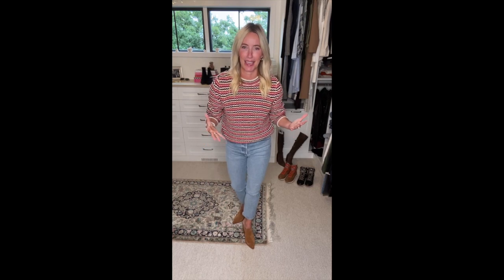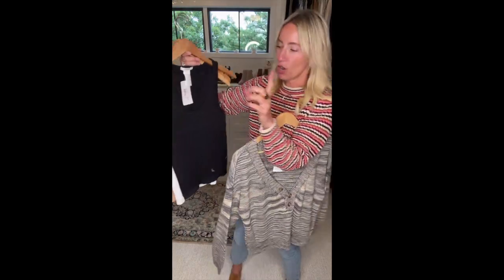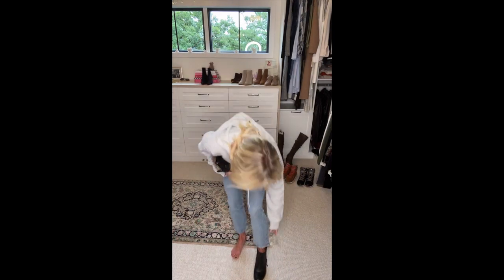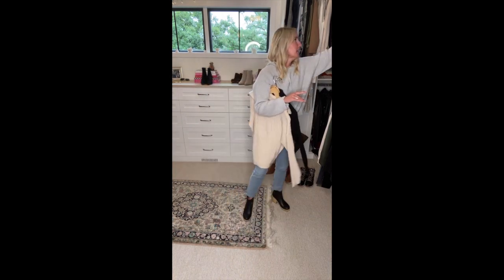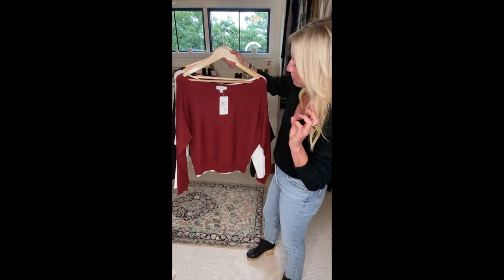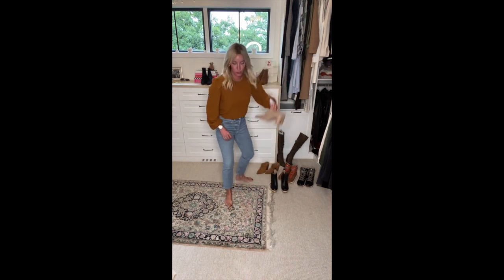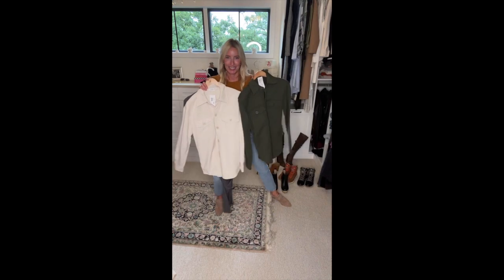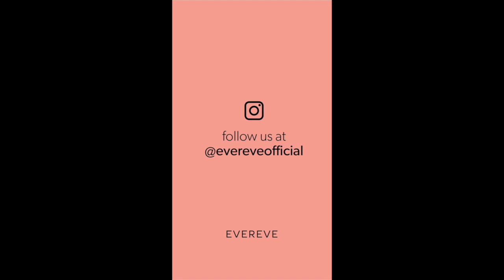Heidi's Top Sale Picks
It's time to stock up on your new fall favorites, because we're kicking off the season with a SALE. Tune in now as Heidi rounds up her top picks to grab this weekend! Item links & details below!

See the full selection of clothing and shoes featured in this video at EVEREVE.com

 0:00 // Intro

0:07 // Featured Clothing